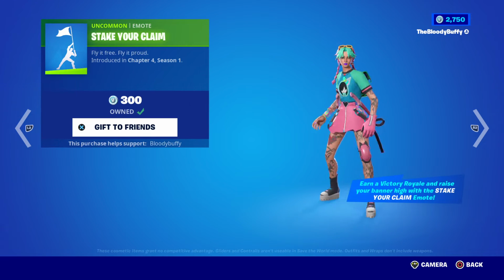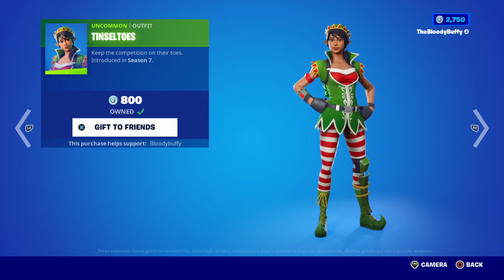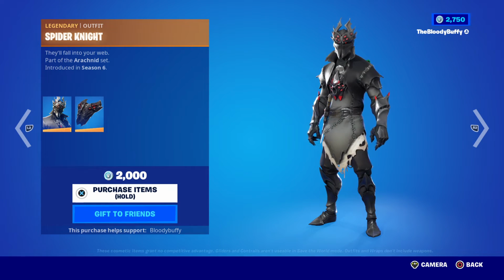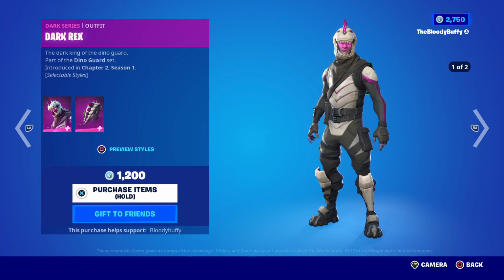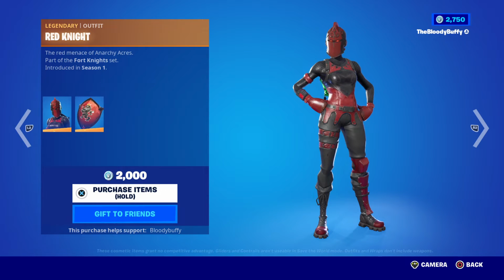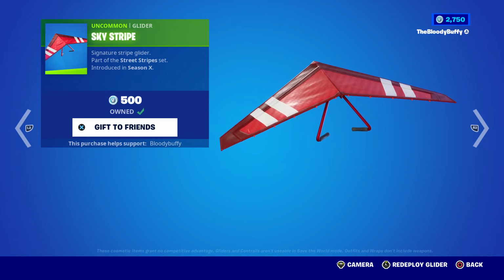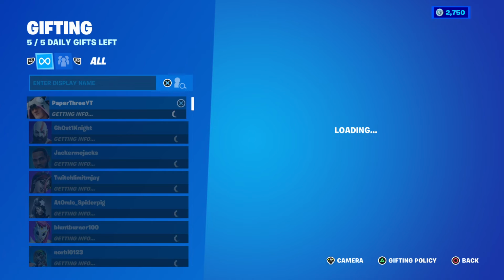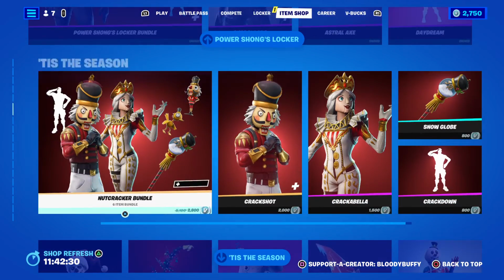FORTNITE DAILY ITEM SHOP! 7TH DECEMBER 2022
Don't forget to choose me as support a creator
USE CODE
"BloodyBuffy" IN THE FORTNITE ITEM SHOP!